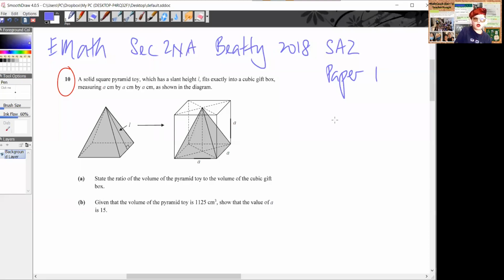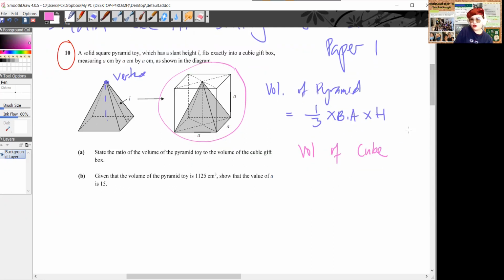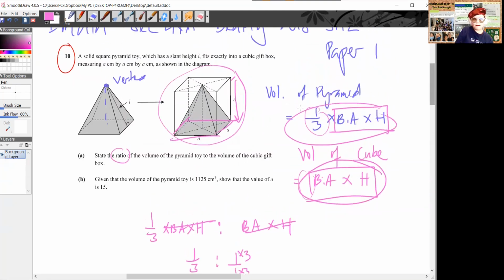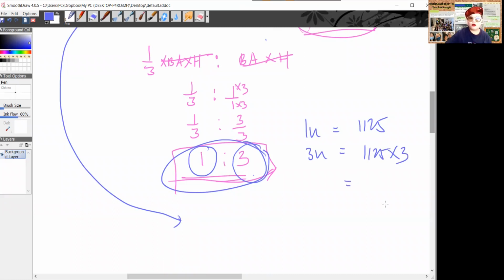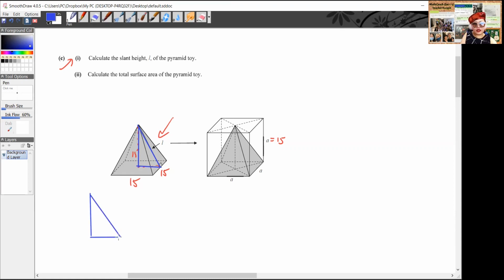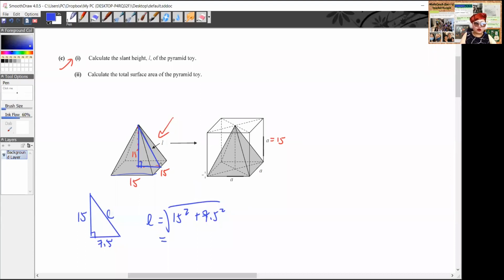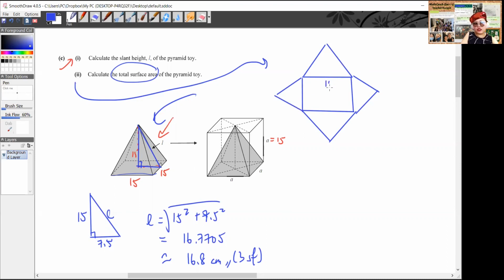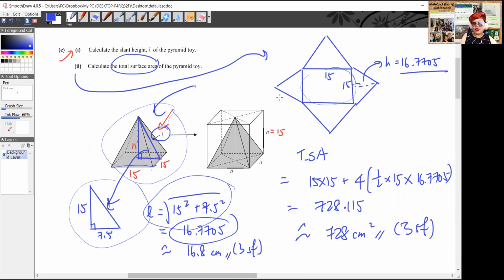2018 Beatty EMath Sec 2NA SA2 Paper 1 Q10